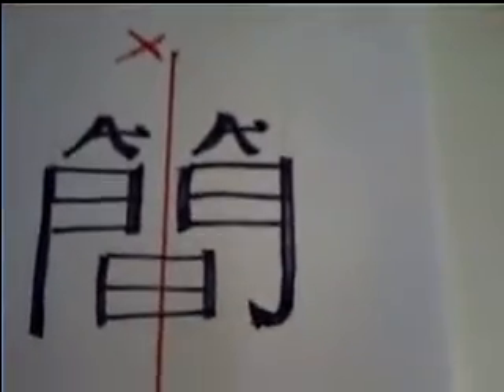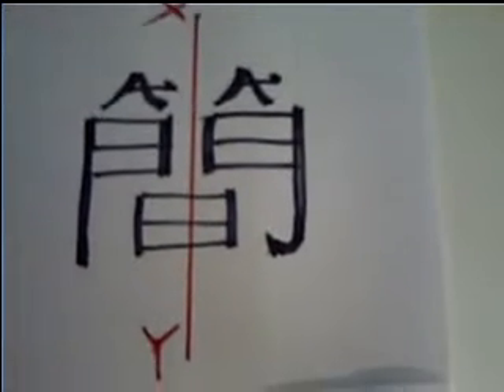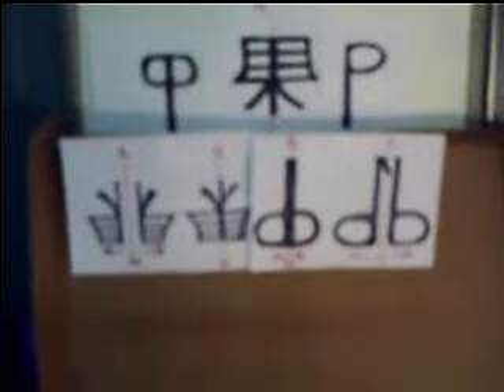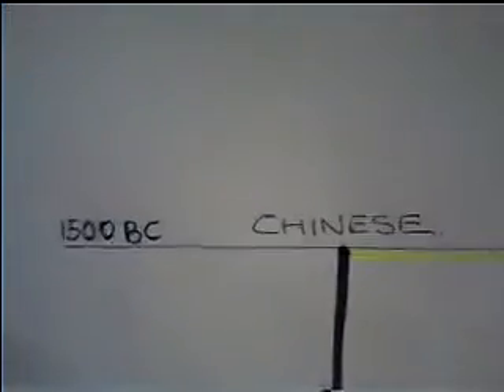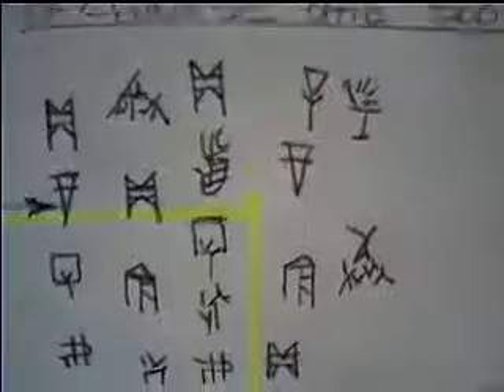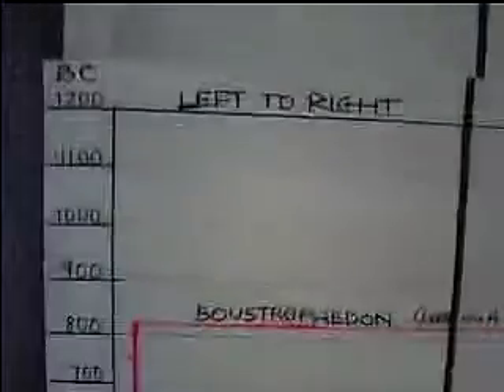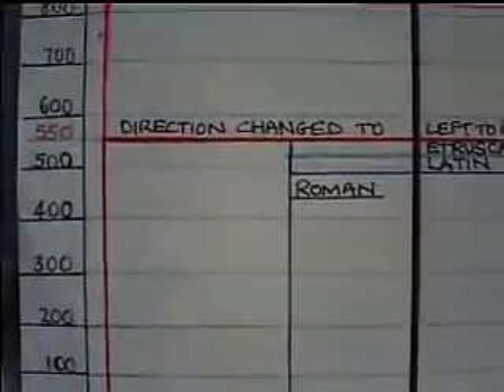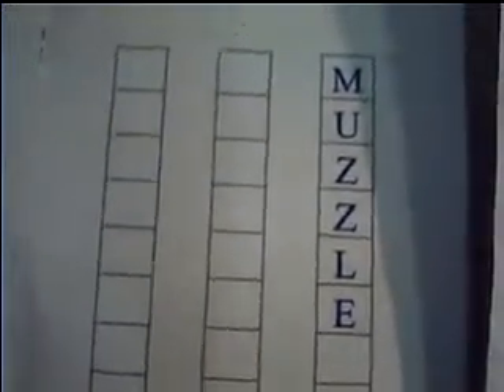the primary cause of dyslexia 6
This video deals with Leonardo Da Vincis discovery on visual span. leonardo da vinci palindromes eye movements right to left scanning